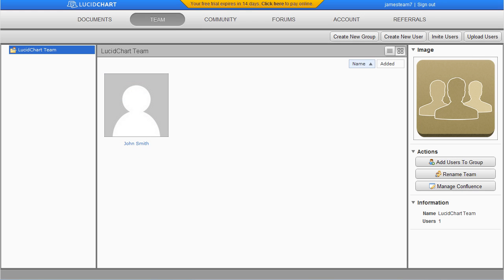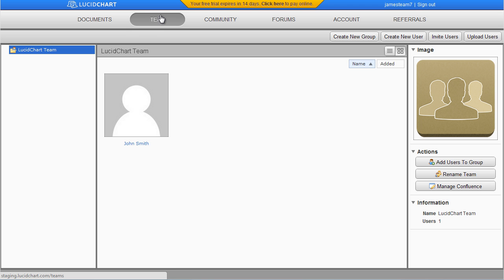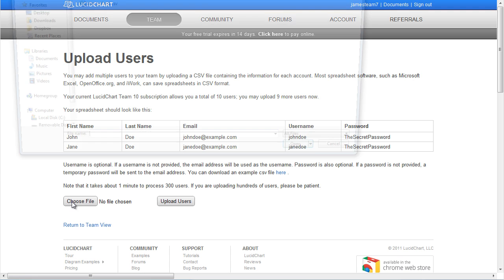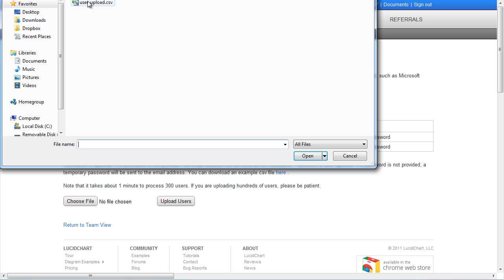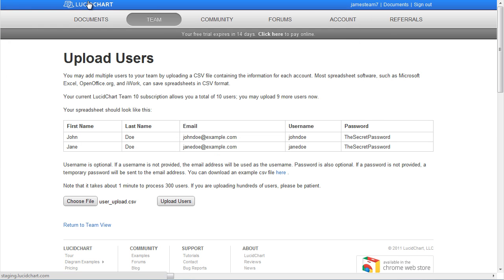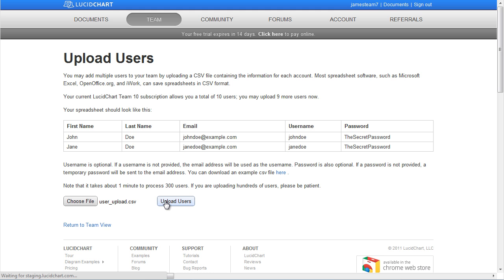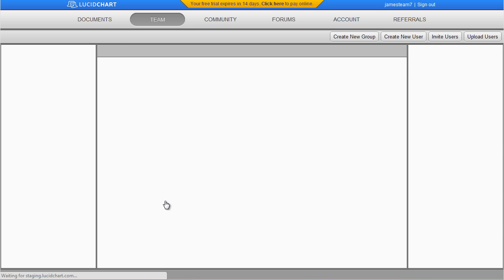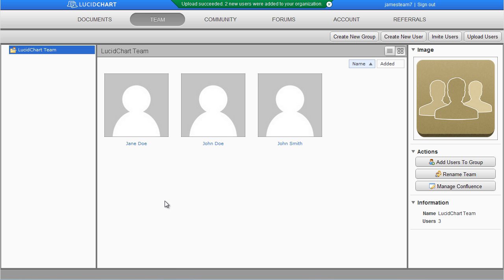Adding Multiple Users to a Team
Add multiple users to your team by uploading a CSV file containing the information for each account.